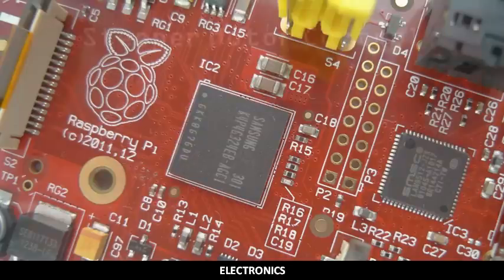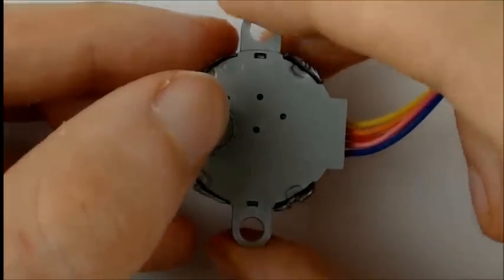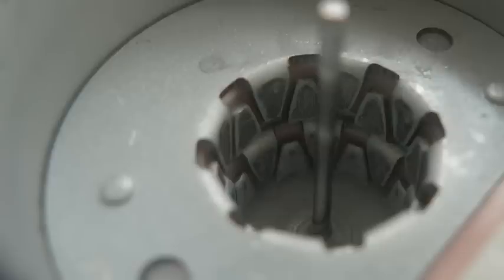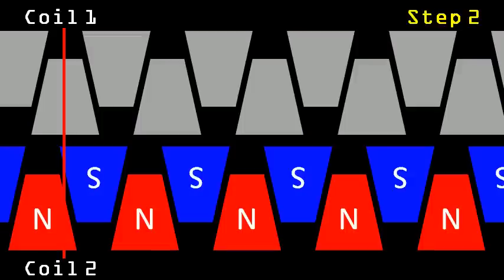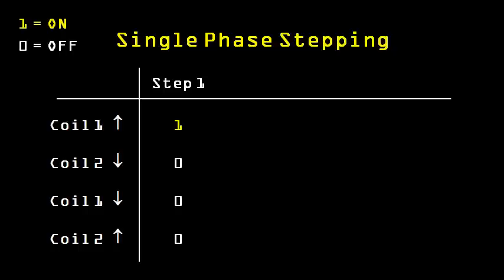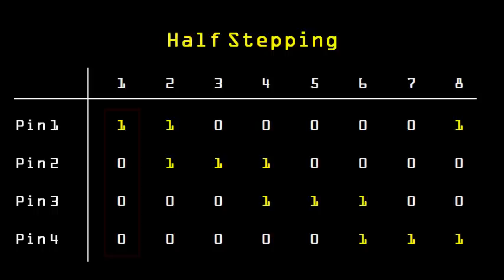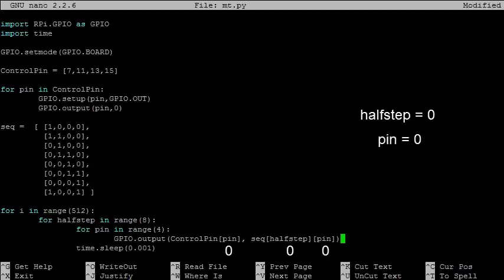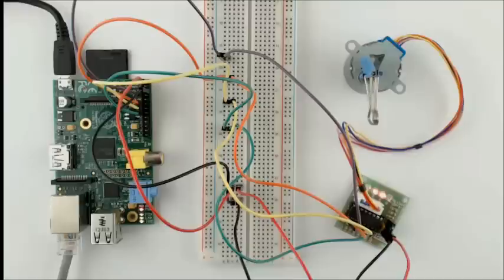Stepper Motor Control with the Raspberry Pi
This video outlines both how stepper motors work, and how to control one using the Raspberry Pi.